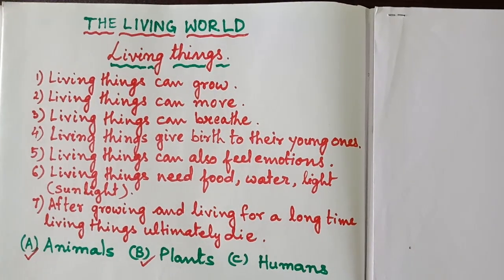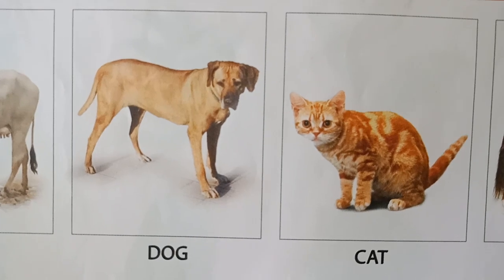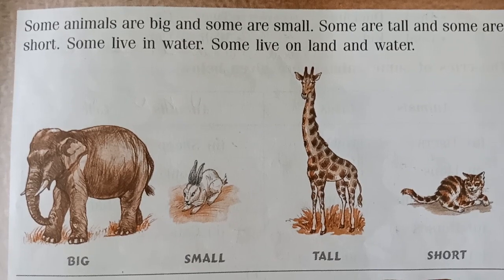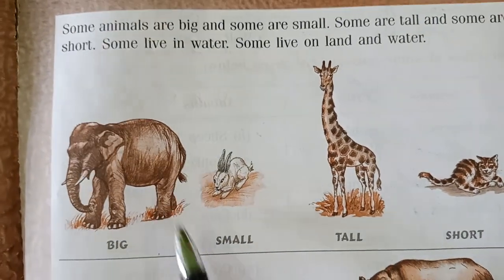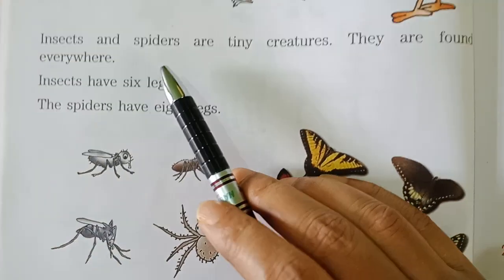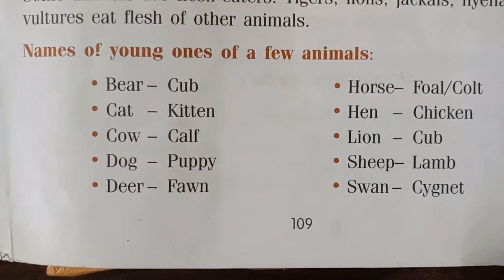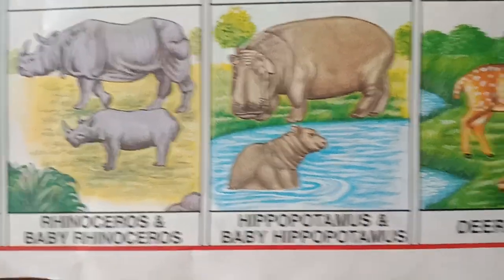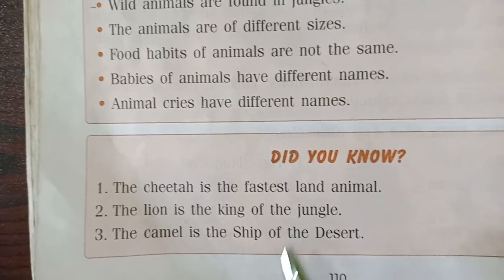ANIMALS (The Living World, Part 1), Class 2,EVS,CBSE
Along with colourful pictures explanation of topic and Question/Answers.